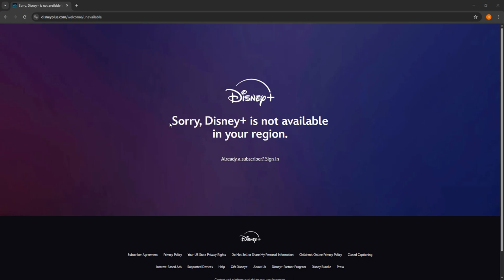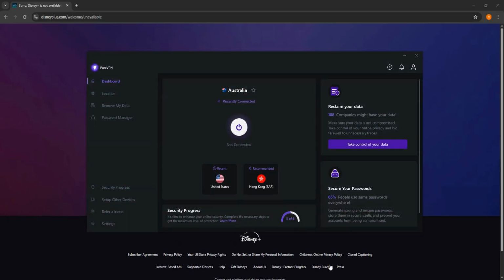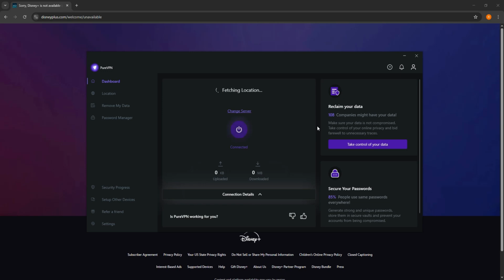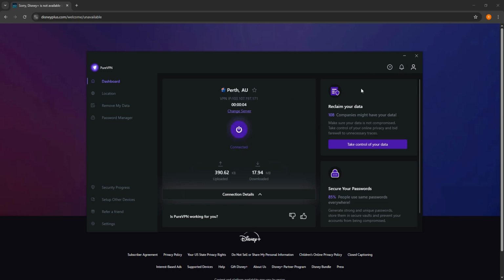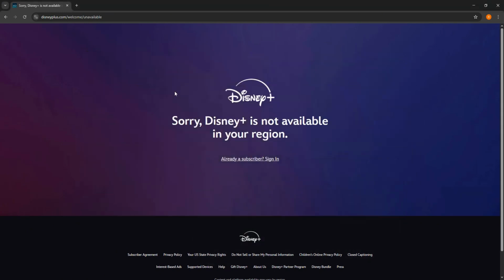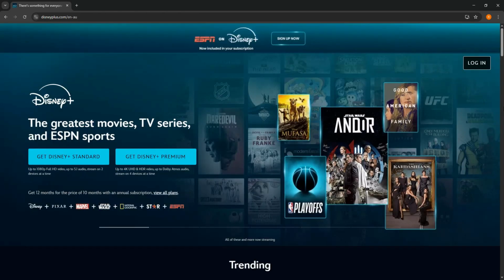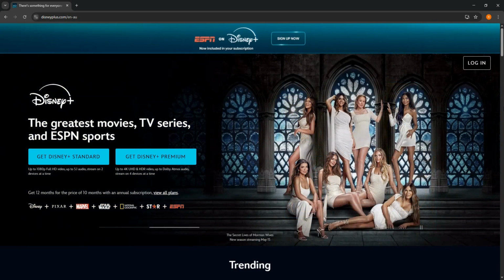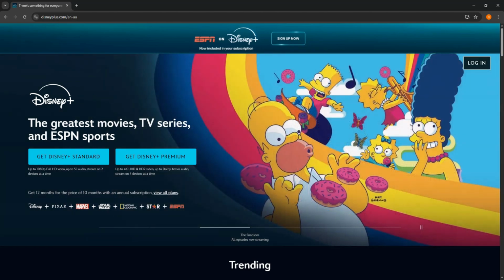How to Open Country Blocked Website in Chrome (2026)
Here's a guide on How to Open Country Blocked Website in Chrome